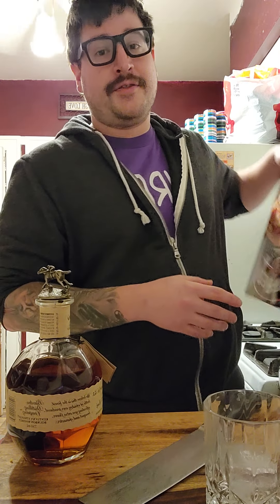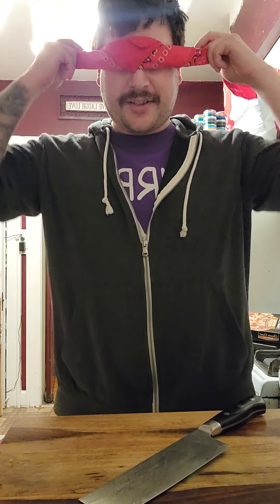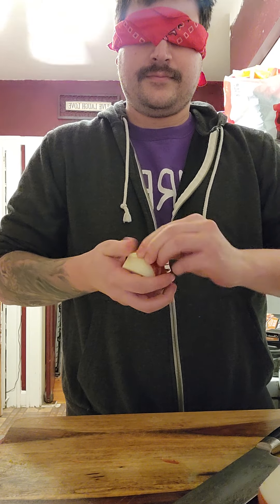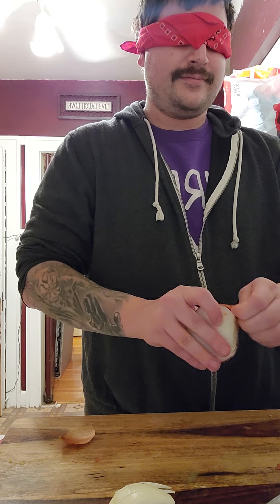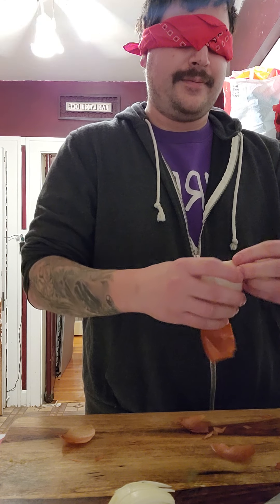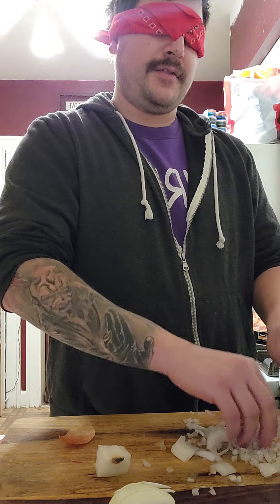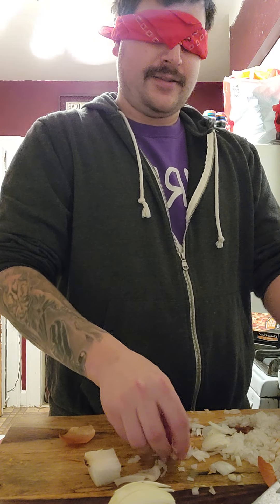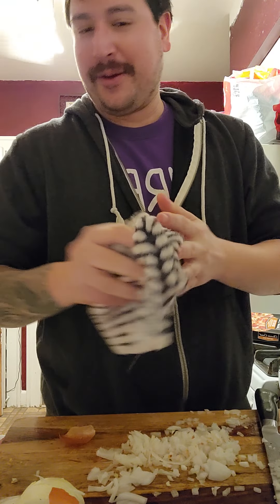few glasses of bourbon and blind folding yourself to dice an onion is an excellent choice.